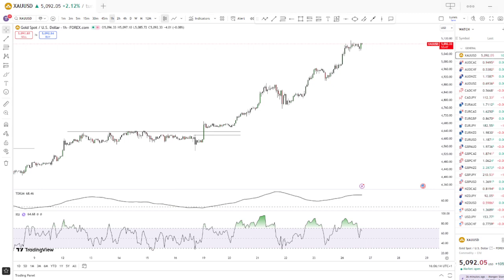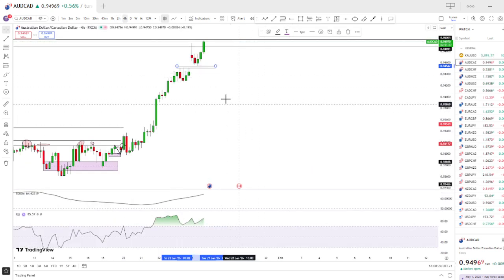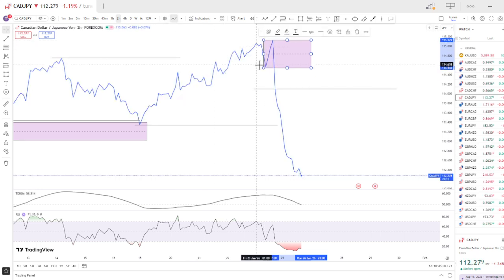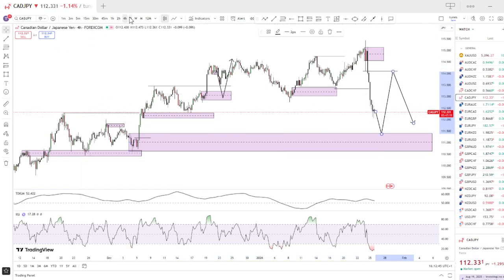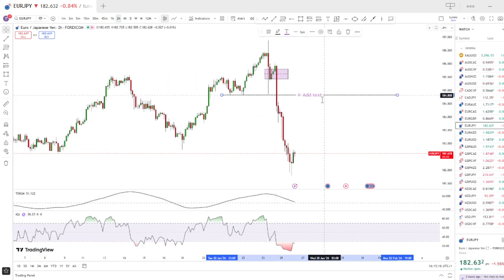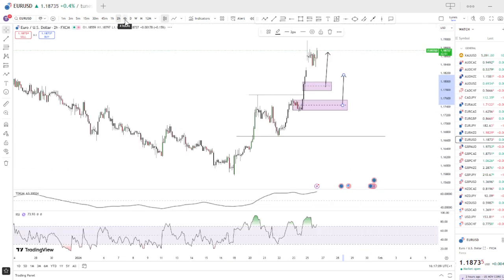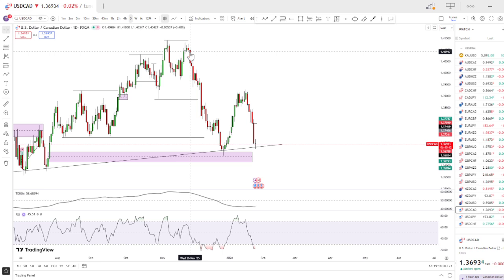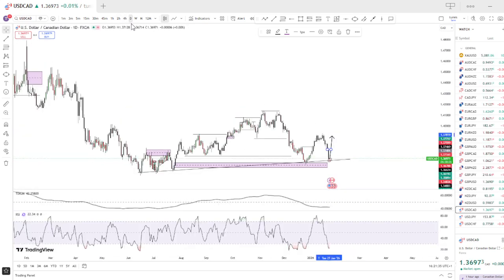MARKET REVIEW SESSION 26/01- 30/01